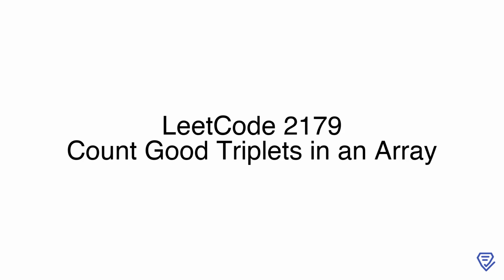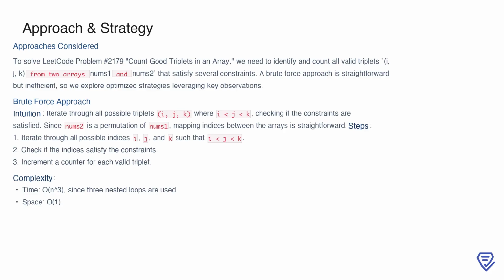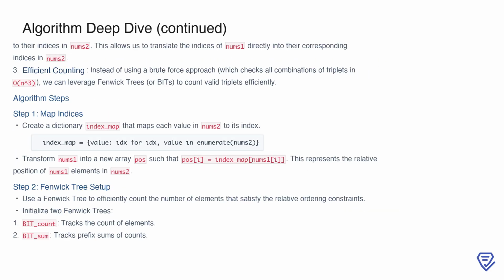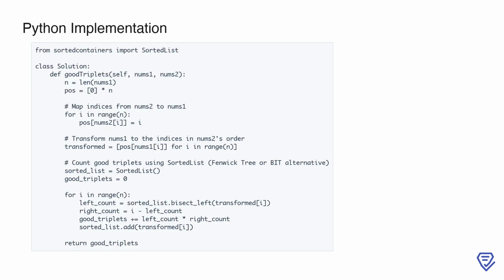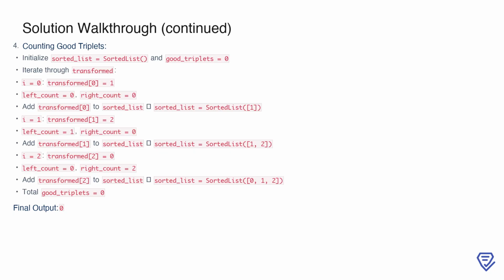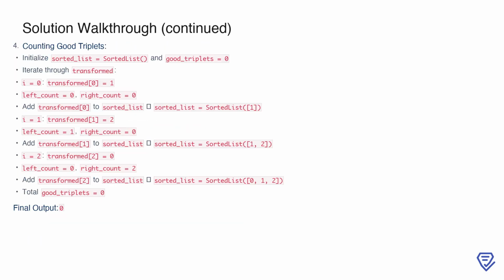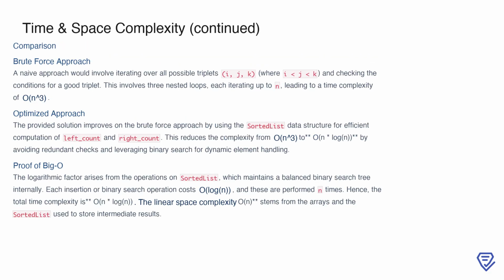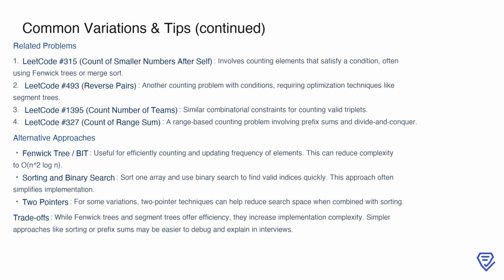LeetCode 2179: Count Good Triplets in an Array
Difficulty: Hard

📚 Topics: Array, Binary Search, Sorting, Tree, Two Pointers

⏱️ Timestamps:
00:00 - LeetCode 2179: Count Good Triplets in an Array
00:17 - Problem Statement
01:13 - Problem Statement (continued)
01:57 - Problem Statement (continued)
02:52 - Problem Statement (continued)
03:37 - Approach & Strategy
04:28 - Approach & Strategy (continued)
05:27 - Approach & Strategy (continued)
06:18 - Approach & Strategy (continued)
07:01 - Algorithm Deep Dive
07:57 - Algorithm Deep Dive (continued)
09:02 - Algorithm Deep Dive (continued)
10:02 - Algorithm Deep Dive (continued)
10:55 - Python Implementation
12:51 - Java Implementation
13:46 - Java Implementation (continued)
14:36 - Solution Walkthrough
15:44 - Solution Walkthrough (continued)
16:56 - Solution Walkthrough (continued)
17:54 - Solution Walkthrough (continued)
19:00 - Solution Walkthrough (continued)
19:59 - Solution Walkthrough (continued)
21:04 - Time & Space Complexity
22:17 - Time & Space Complexity (continued)
23:05 - Time & Space Complexity (continued)
23:45 - Time & Space Complexity (continued)
24:53 - Common Variations & Tips
26:12 - Common Variations & Tips (continued)
27:20 - Common Variations & Tips (continued)
28:43 - Conclusion
29:03 - Thank You!